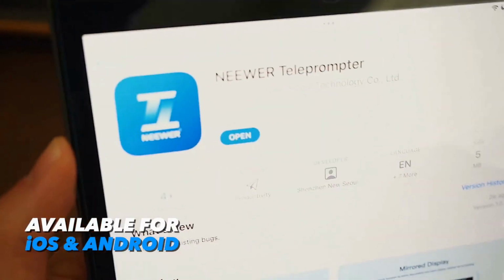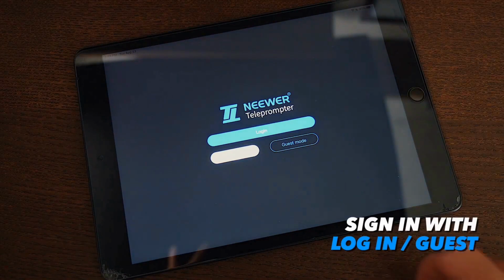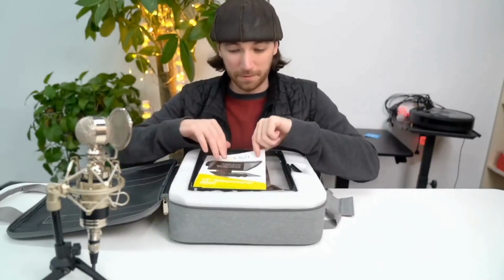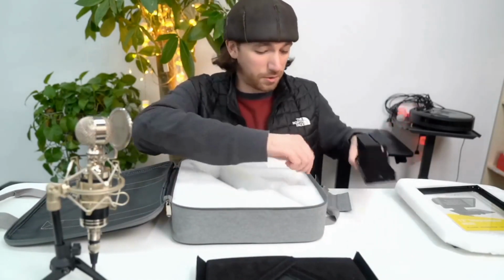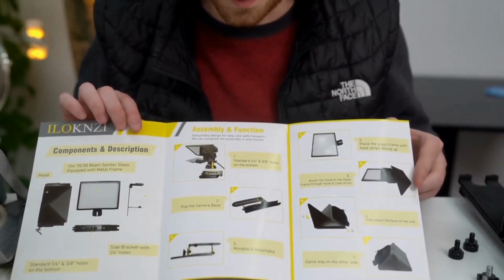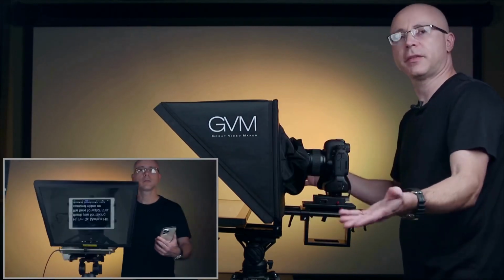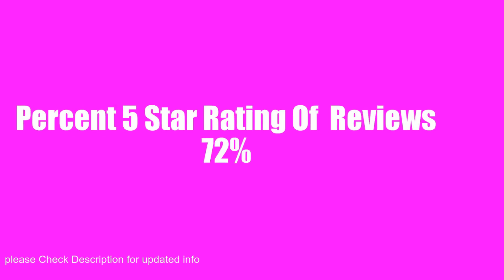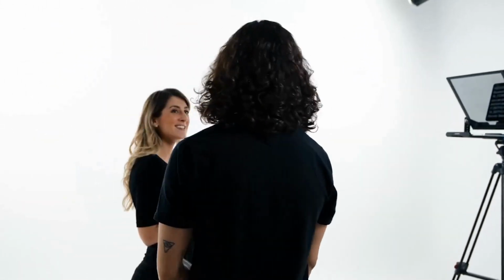wondrous 13 Teleprompters That Are impressive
NEEWER X12 Aluminum Teleprompter with RT-110 Remote Control (Connected via Bluetooth on NEEWER Teleprompter App) & Carry Cas

Glide Gear TMP100 Adjustable iPad/ Tablet/ Smartphone Teleprompter Beam Splitter 70/30 Glass w/ Carry Case No Plastic All Metal / No Assembly Requir

ILOKNZI i7 /12 inch Teleprompter with Remote Contro

ILOKNZI i6/18 inch Wide Angle Teleprompter for 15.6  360 Hinge Laptop/Tablet with Adjustable Supports Wide-Angle Camera Len

16 inch Large Teleprompter for All Tablets (4-12.9 inch Tablet

NEEWER Teleprompter X14 with RT-110 Remote & APP Control (Bluetooth Connection via NEEWER Teleprompter App

NEEWER Teleprompter for Camera or Smartphone Shootin

ILOKNZI i2/12inch/Blac

GVM Teleprompters for Digital Cameras/camcorders Portable 18.5   Teleprompter Kit with Remote Control & Ap

NEEWER Teleprompter X17 with RT-110 Remote & APP Control (Bluetooth Connection via NEEWER Teleprompter App

Leeventi Teleprompter I Compatible with iPhon

All-Metal teleprompter Supports 12.9  Tablets Promptin

Teleprompter iPhone & Androi